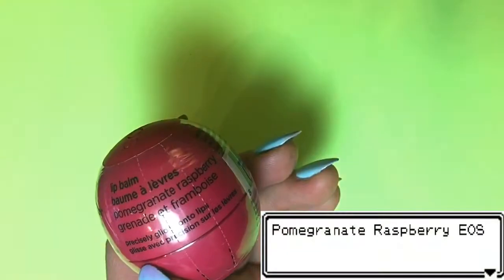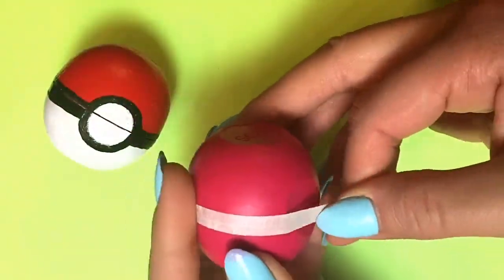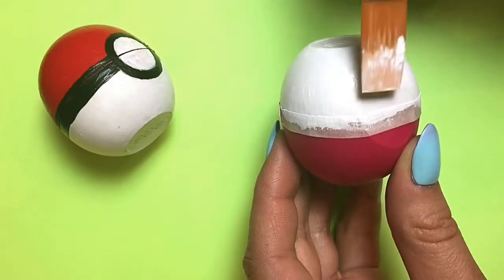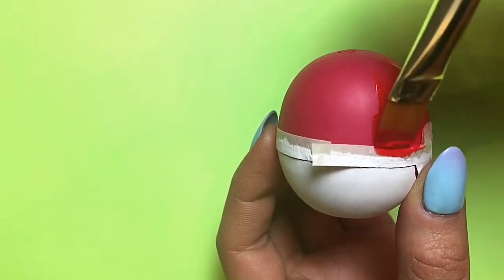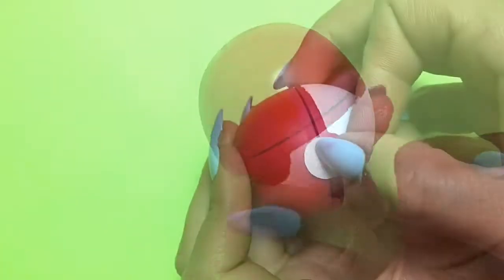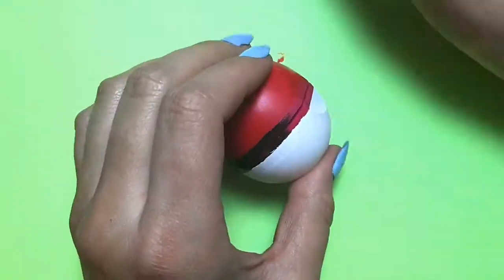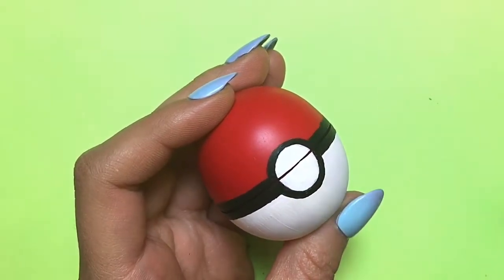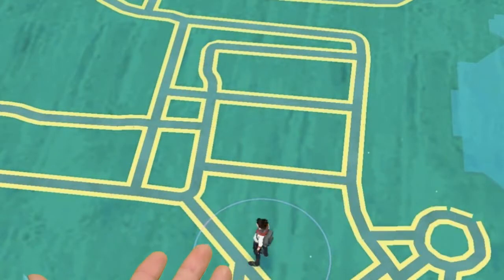DIY EOS POKEMON POKEBALL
Dub Hub - Jimmy Fontanez (YT Music Library)